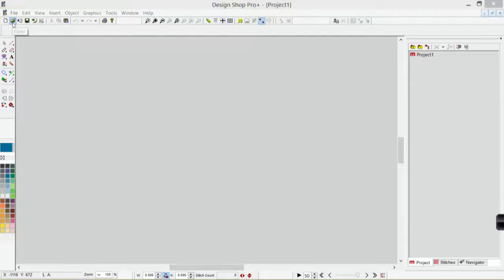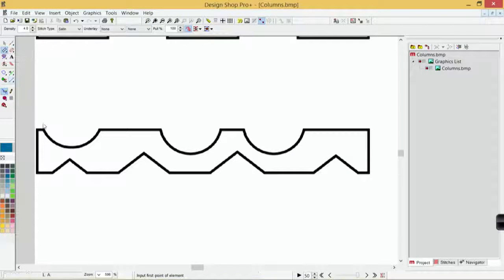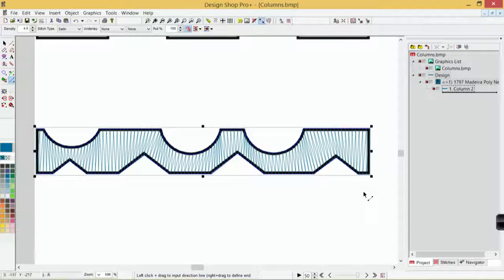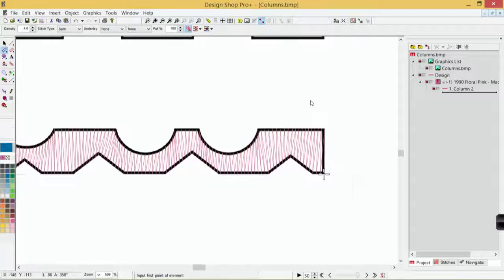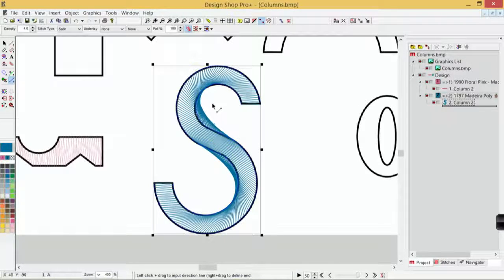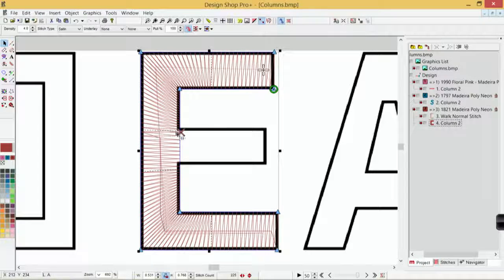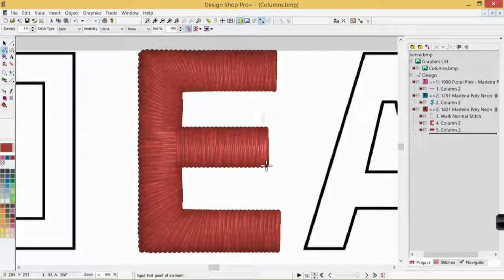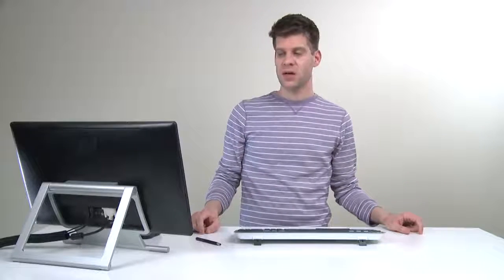DesignShop V9 ~ Column 2 Input Method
This DesignShop V9 video will demonstrate and explain the use of the Column 2 input method. Topics to be covered in this webinar include:

  •  Using the Column 2 input methods
  •  Creating Column 2 elements
  •  Creating Straight Elements, Curved Elements, and more complex shapes like letterforms
  •  Making transitions between curved and straight elements.
  •  Adding and editing stitch directions